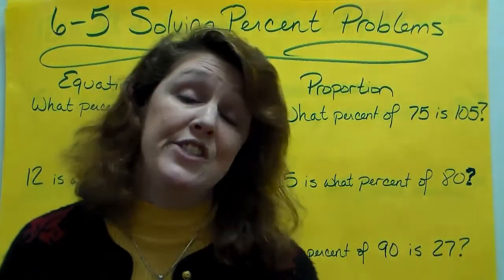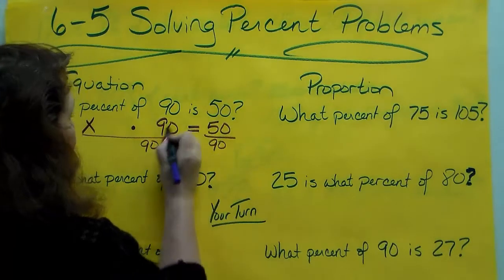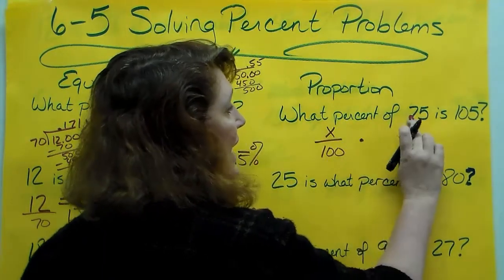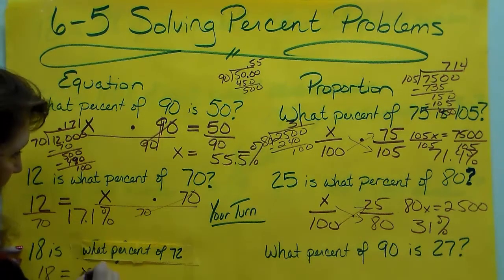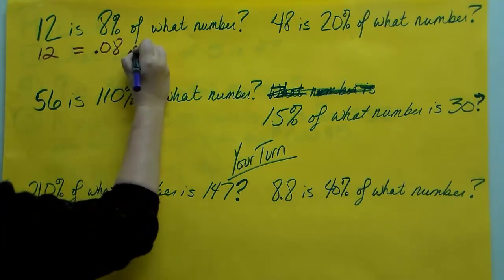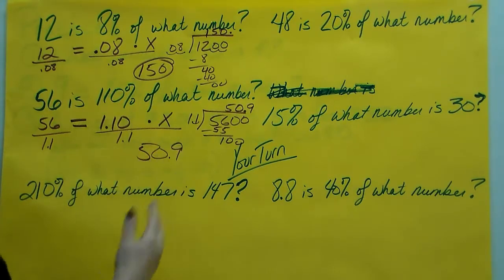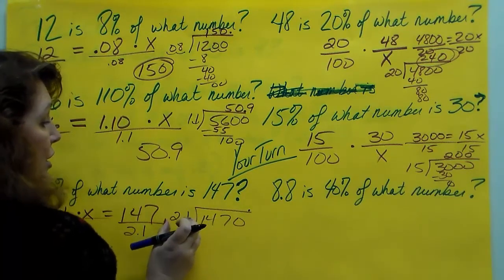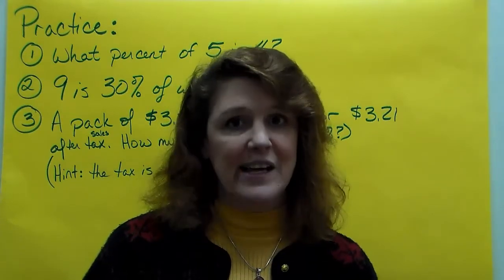Math 6-5 Percent Problems